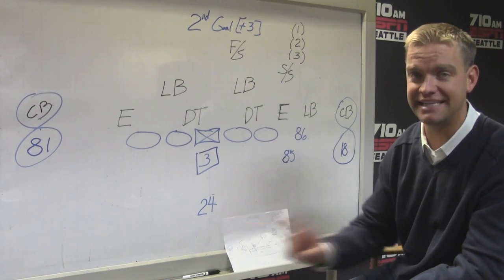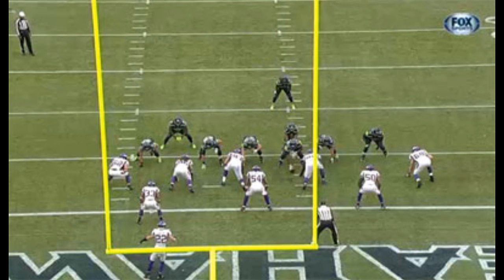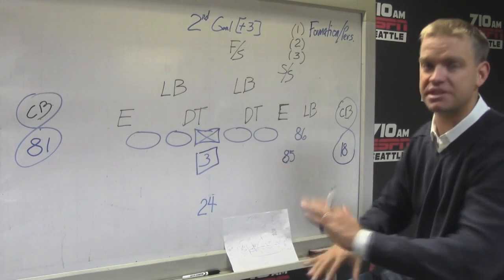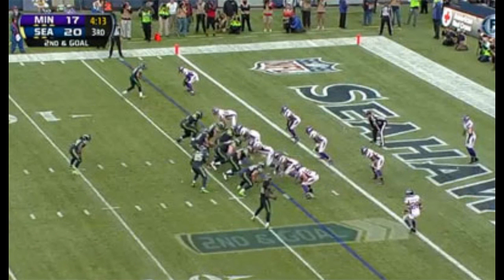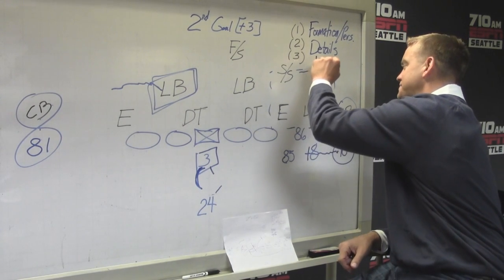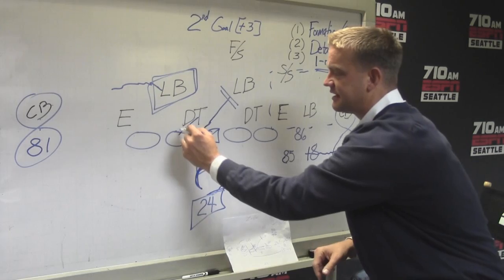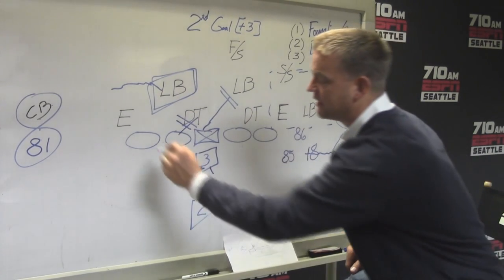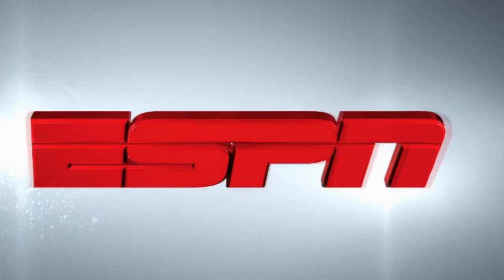Chalk Talk: Lynch's 3-yard touchdown run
In the latest "Chalk Talk" video, Brock Huard explains what happened on Marshawn Lynch's 3-yard touchdown run during the Seahawks' 30-20 win over Minnesota.